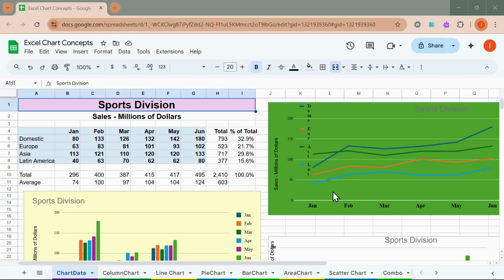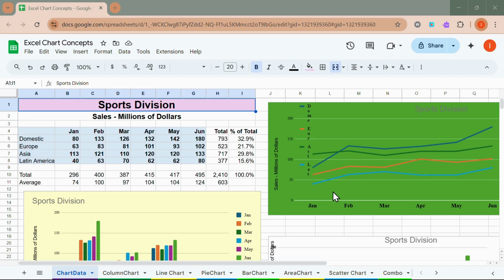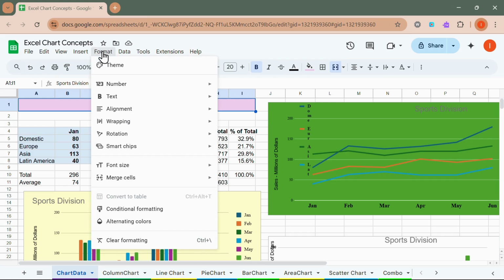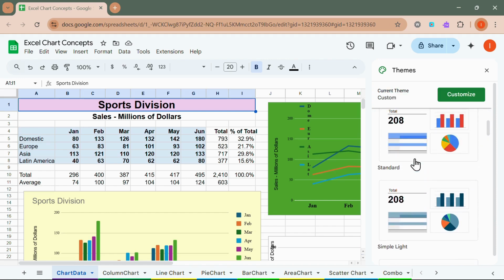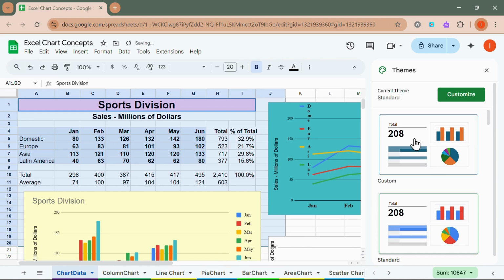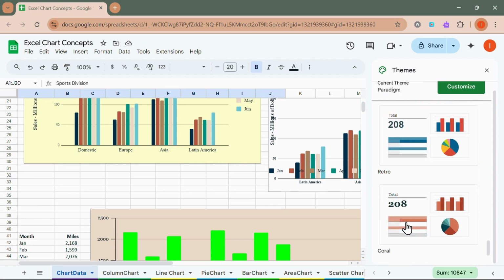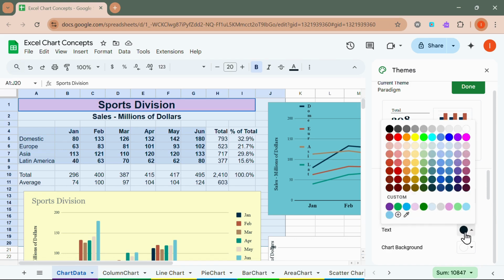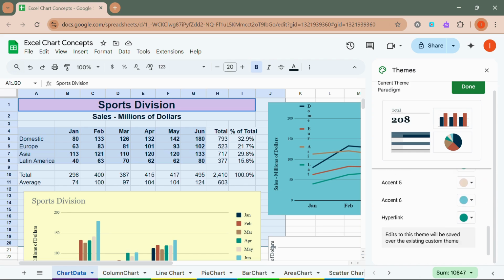How to Change Theme of Sheets in Google Sheet 2025?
Learn how to change the theme of sheets in Google Sheets to make your spreadsheets more attractive and organized. Customize colors, fonts, and styles to fit your preferences or professional needs. This guide is perfect for beginners and anyone who wants to improve their Google Sheets experience.